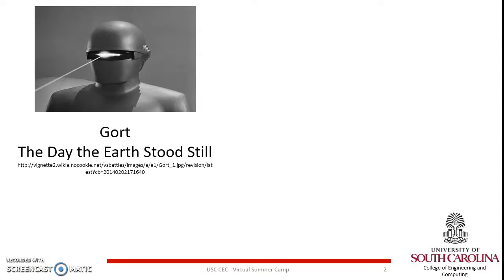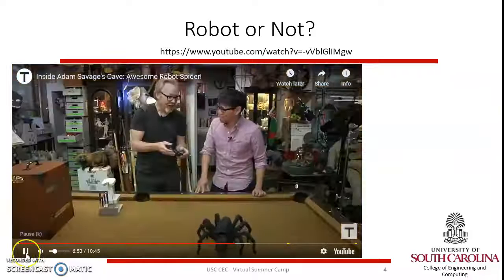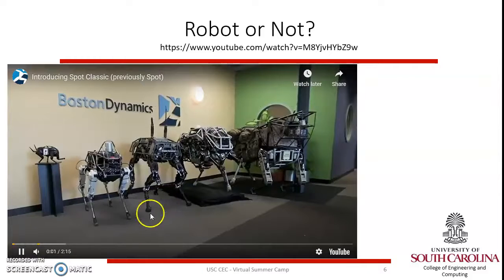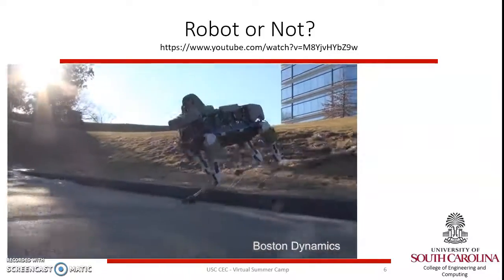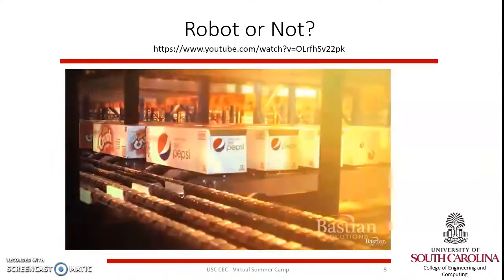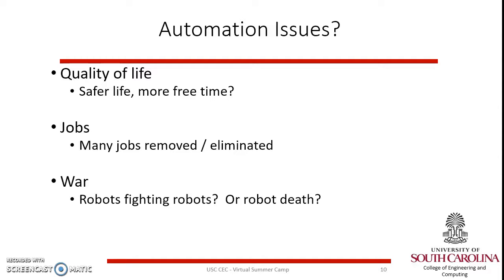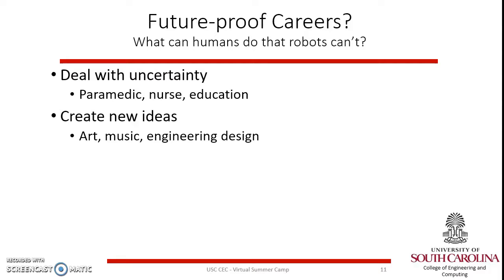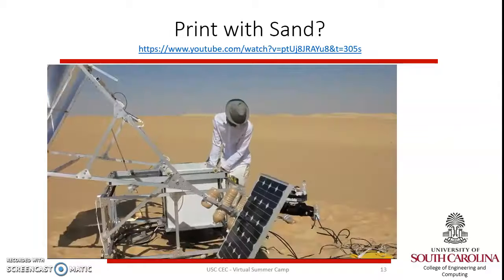Virtual Summer Camp 2B Robotics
What determines if something is a robot or not? Learn some basics about robotics and see examples of robots.